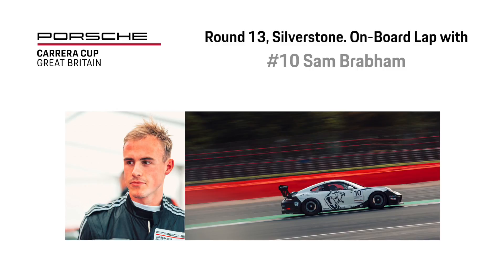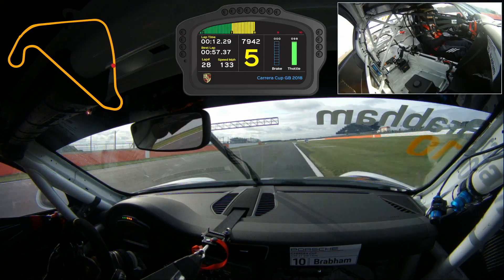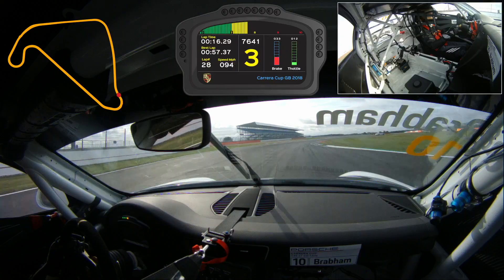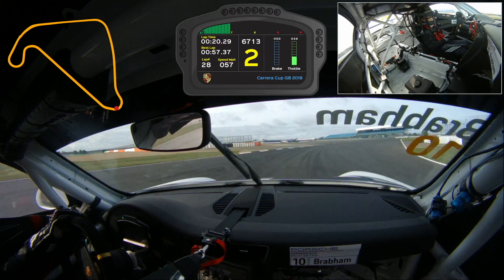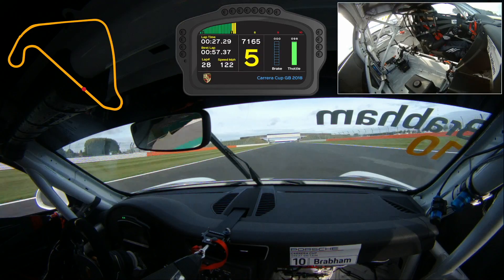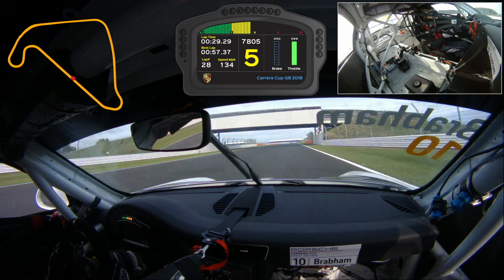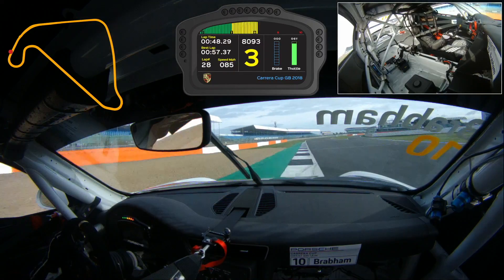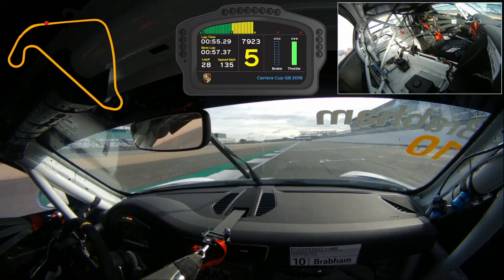Ride onboard with Sam Brabham for a lap of Silverstone’s National circuit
Ride onboard for a lap of Silverstone’s National circuit with Sam Brabham, as the grandson of the three-time Formula One world champion returns to competition for the first time in four years at the championship’s fastest UK circuit.